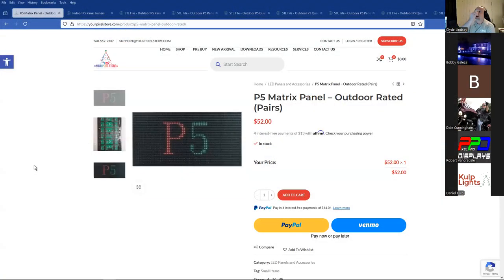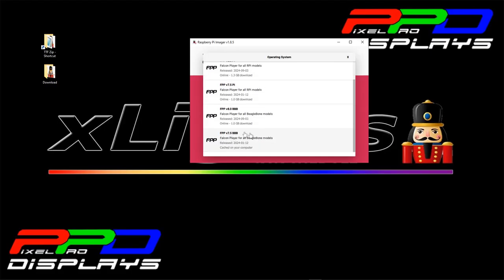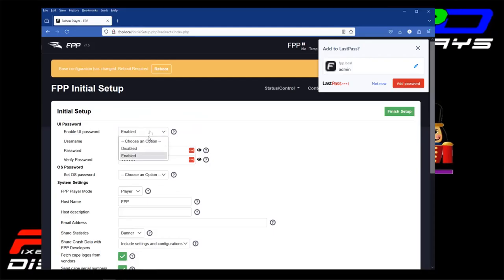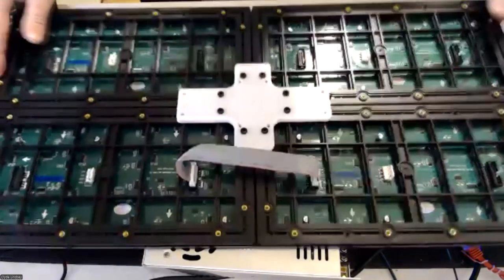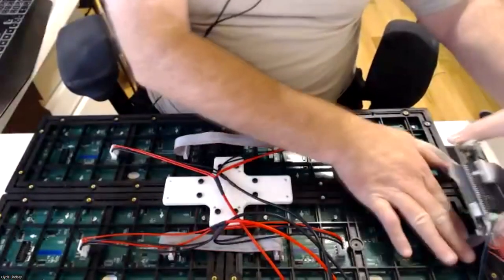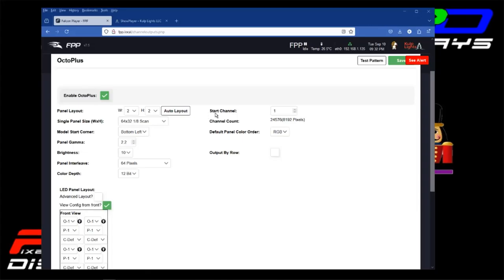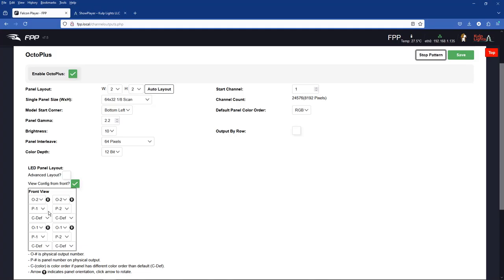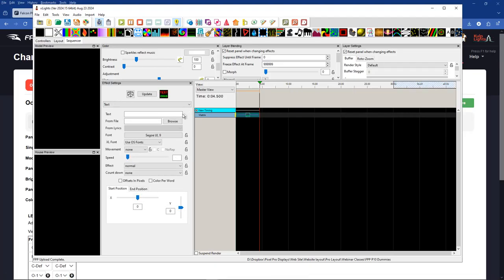FPP Webinar: P5/P10 for Dummies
Recorded 10/12/2024.  We're excited to have Dan Kulp from Kulp Lights as our special guest.  Dan is one of the lead developers for FPP and is a wealth of information on all things FPP and xLights related. Tonight, he will help guide us through the setup of a Beagle Bone Black with his OctoPlus cape.  I've never setup a P5 panel, and that's what we'll be doing, from start to finish.  Our goal will be to show connectivity to xLights, create a proper model for our P5, and then demo it working and in action.

Every Tuesday night, the PPD Team hangs out in the PPD Zoom Room. Everyone is welcome to join us. Some weeks, we hold an  Open-Mic Night to help answer your questions on the RGB Hobby.  Every-other week we hold a Webinar. We always start at 8:30pm eastern time.